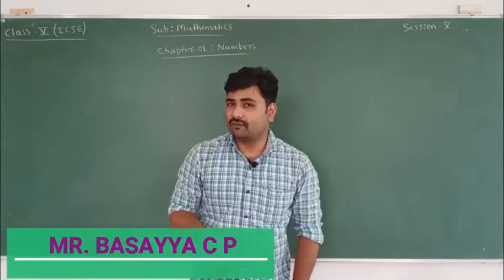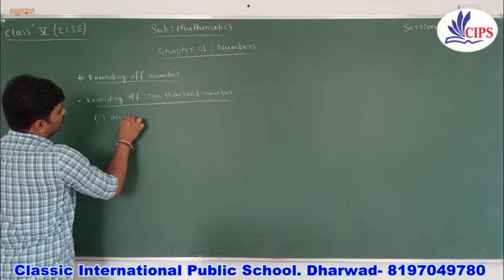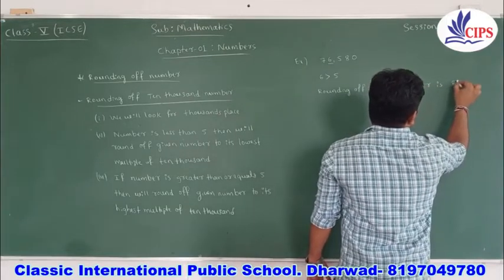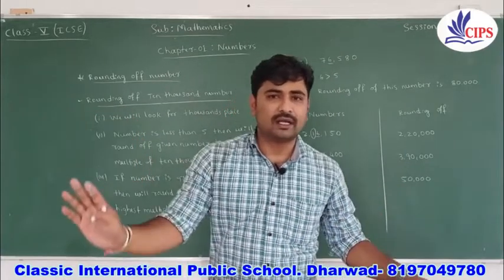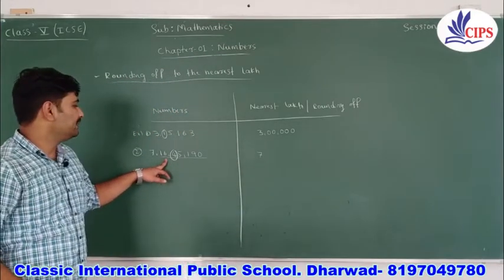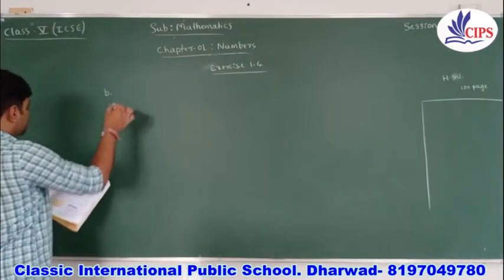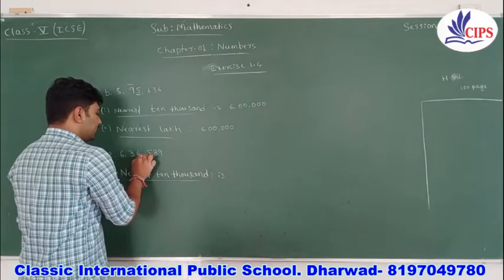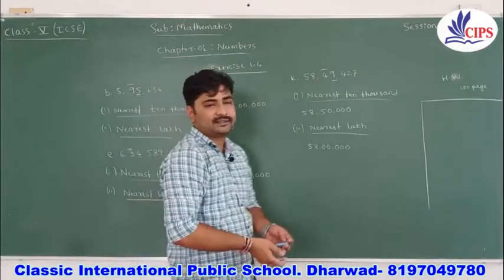24-08-2020 | V Std | Mathematics | Numbers Part 02